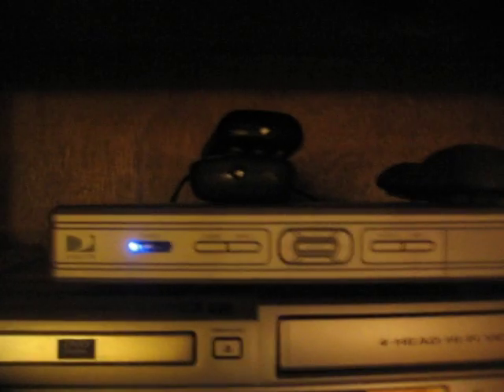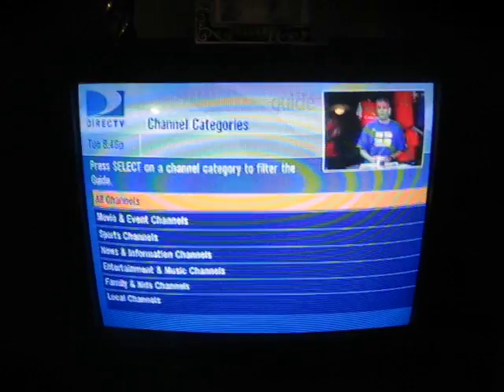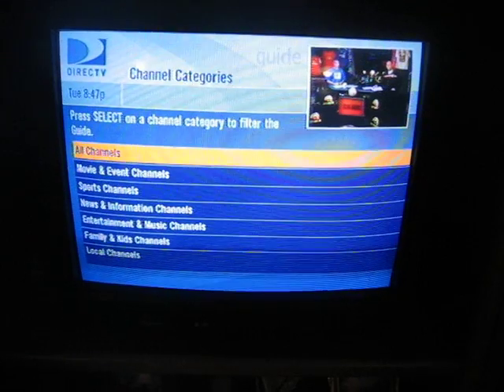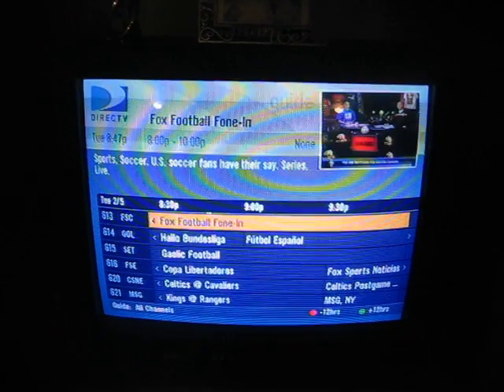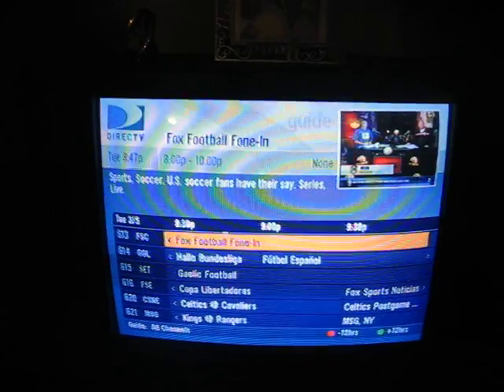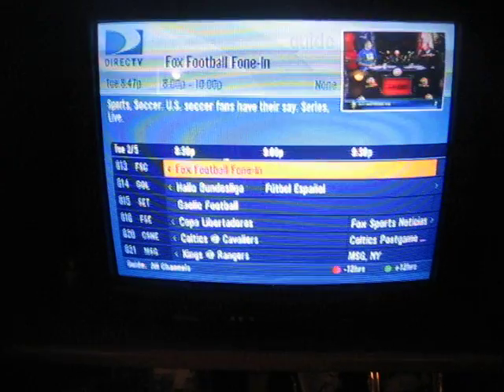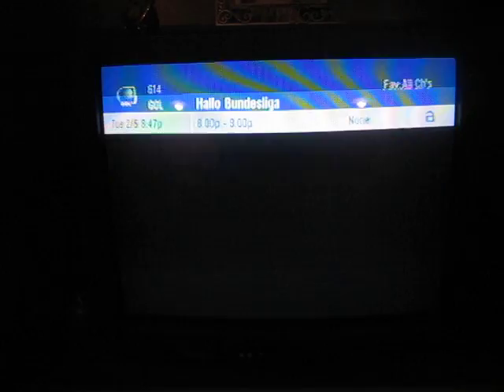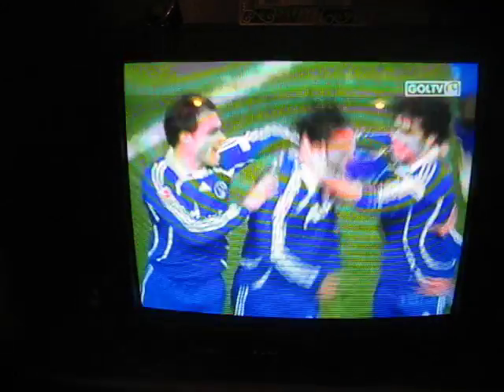satellite menu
shows my local satellite menu